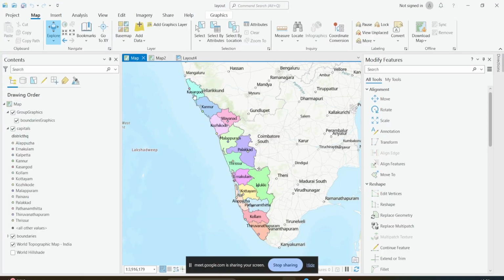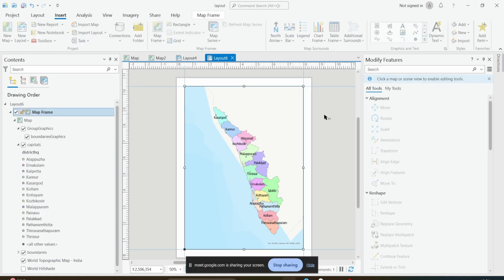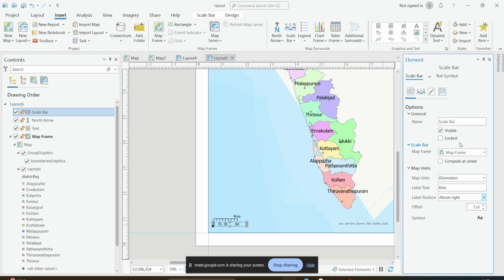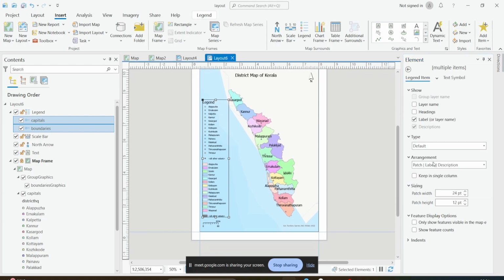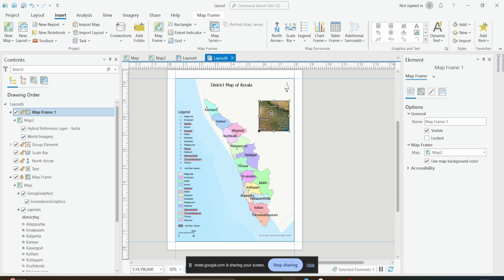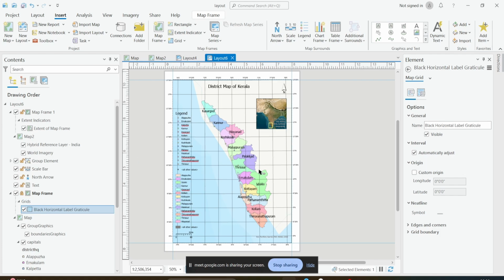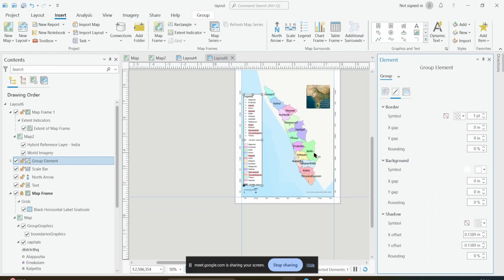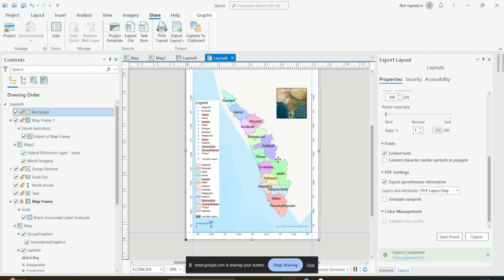Create a Map Layout in ArcGIS Pro: Legend, Scale, Title & More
In this tutorial, we’re diving into the essentials of map layout design in ArcGIS Pro. I’ll walk you through each step to create a polished and informative map by adding key elements like a legend, scale bar, title, and orientation. With these skills, you’ll be able to create layouts that look professional and convey your data effectively.

In this video, you’ll learn:

How to set up a map layout in ArcGIS Pro.
Techniques for adding a legend, scale, title, and orientation.
Tips for organizing elements to enhance map readability.
How to export your final layout for sharing or printing.

📌 Timestamps:
0:00 Intro
1:10 Guides
2:19 Map Frame
4:25 Title
6:04 North Arrow
6:49 Scale Bar
9:04 Adding a Legend and Customizing Symbols
13:48 Adding and Styling Inset Map
17:34 Grid
23:13 Exporting and Sharing Your Map Layout
12:30 Conclusion